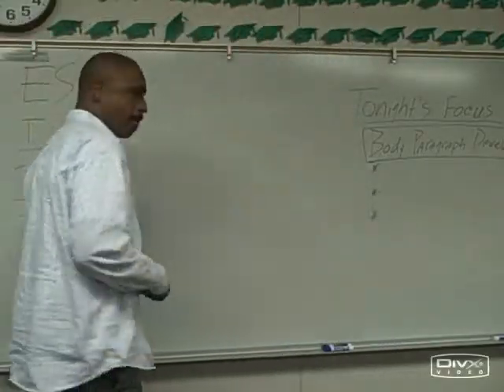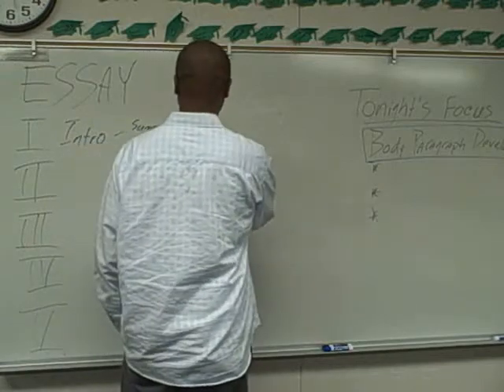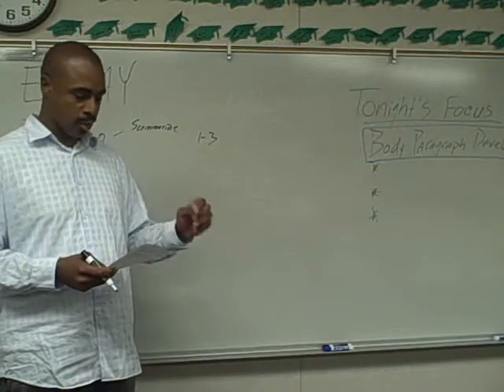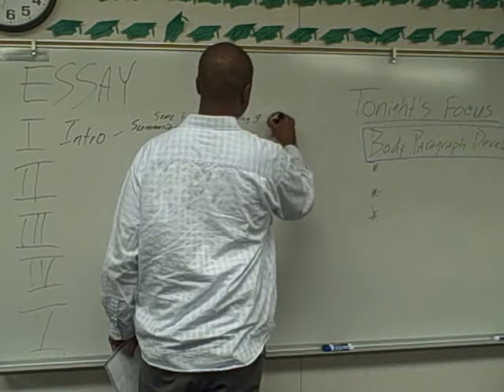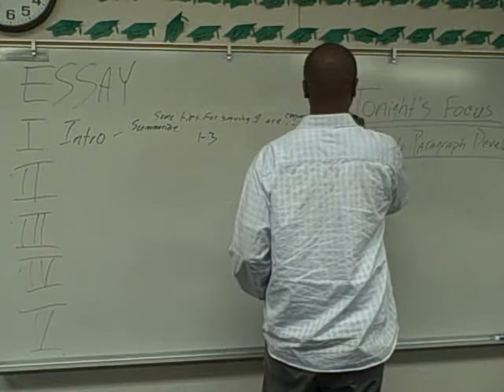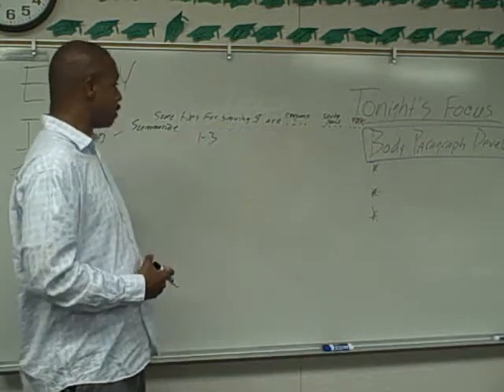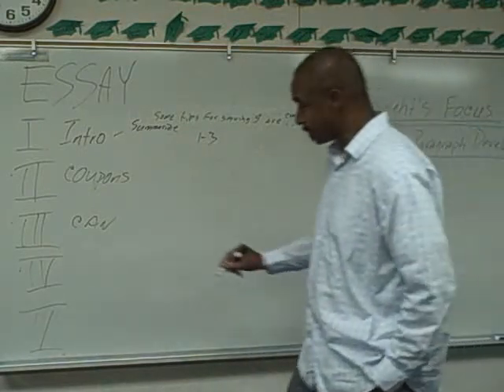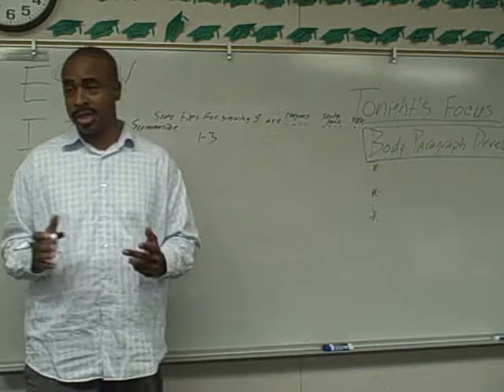GYGN GED Essay 9Sep10